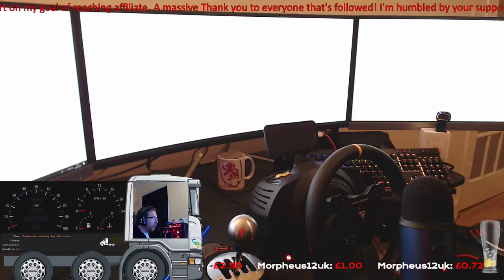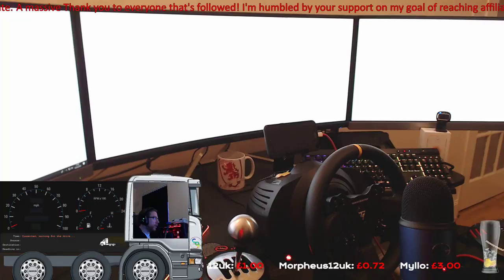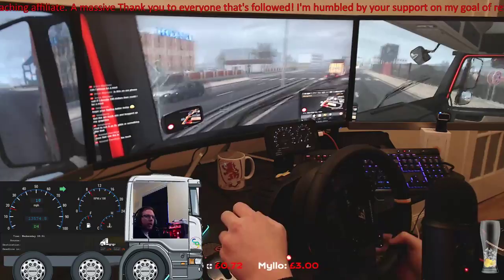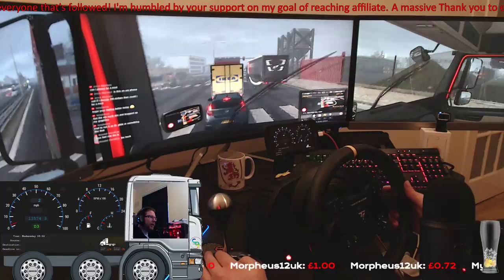Lets play Euro Truck Simulator 2. You guys are awesome!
Hi guys and welcome to the channel. My name is Paul "Crip" and i'm new to streaming. I'm hoping to build my channel as i play games I enjoy. I decided to start streaming as i enjoy a lot of single player game's. I wanted to share my experience's with people and get the opportunity to interact with other player's and viewer's.

Next purchases to improve stream.

CPU - i7-6700k
Motherboard - Maximus VIII Formula
GPU - Gigabyte 1080 G1 Gaming
RAM - 16GB RBG Corsair 3200MHz
Storage - 480SSD / 1TB HDD
PSU - Corsair RM1000i
Cooler - 110i GTX
Fans - Corsair HD RGB
Monitors - Acer 34" 21:9 UltraWide , x2 AOC 27" ISP
Chair - Corsair T1 Gaming
Peripherals - Corsair K70 RGB Rapidfire, Corsair Scimitar PRO, Corsair Void PRO RGB, Corsair MM800 RGB Polaris, Logitech C920, Microsoft LIfecam 3000, Blue Yeti.

Mod List so Far:

Pro Mods + Trailers

MAN TGX Euro6

Volvo FH&FH16 2012 Reworked

Sound Fixes Pack v18.3 - ETS2

Real Traffic Density and Ratio for ETS2 1.30

Volvo FH 2013

UK Improved Signage

ETS2 - HD New Road Textures v0.2

City Lighting

Realistic Building Lights

SiSL's Mega Pack

Realistic Headlighting LHD

Fael Environment V3.0

Realistic Graphics Mod v2.0.2

Real European Companies (by Tamiel18)

Real European Gas Stations Reloaded

Ai Traffic Mod

Chat Rules
1: Don't be an idiot - While we may be 'mature', please keep it suitable for everyone.
2: Don't discuss religion or politics, we don't want arguments.
3: No drugs or piracy talk either.
4: Please don't post links without permission.
5: Don't question the mods, they have the power to ban you.
6: No ages in chat.
7: Be civil to everyone - treat them as you would like to be treated.
8: English only in chat please - my mods need to understand what's going on.
9: If in doubt, re-read rule 1